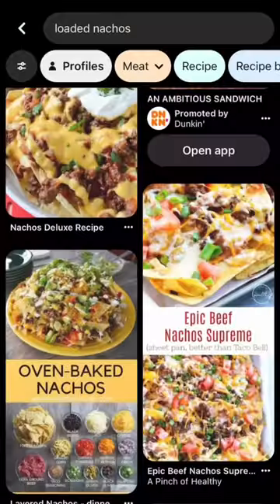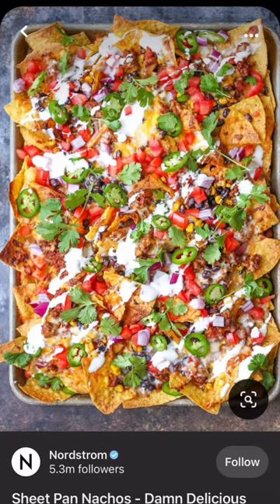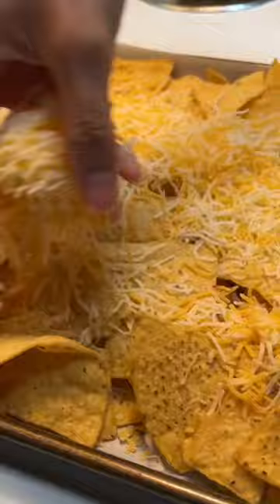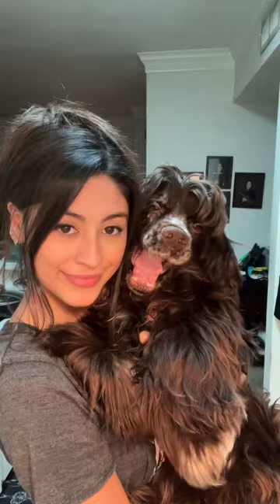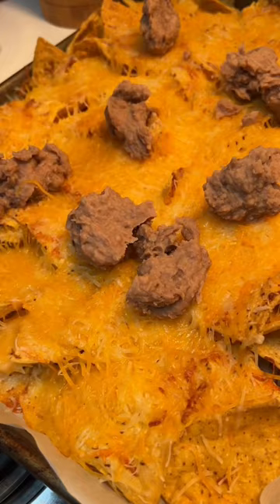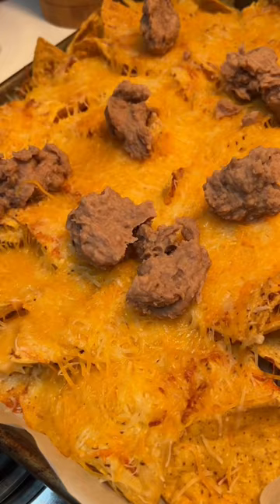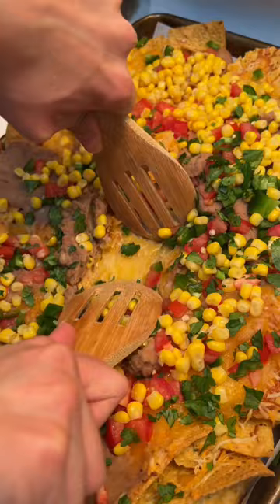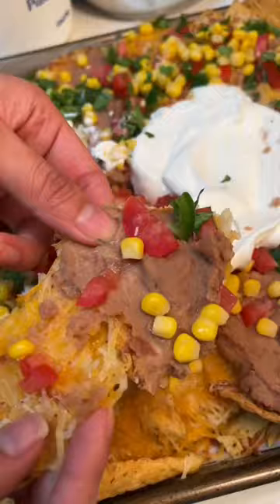Nasty Ass Nachos Recipe